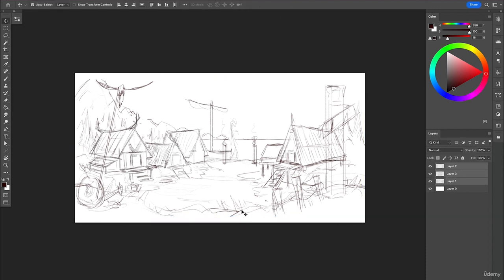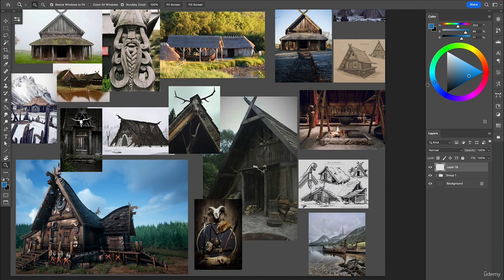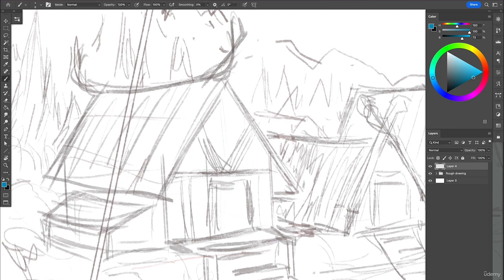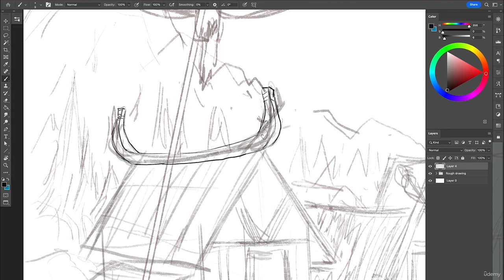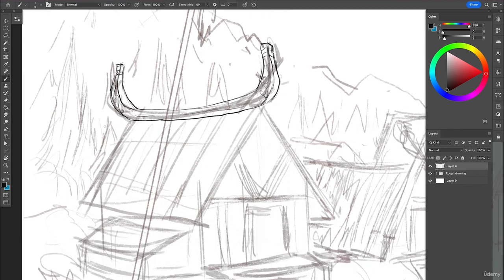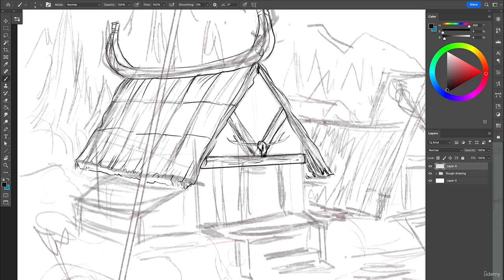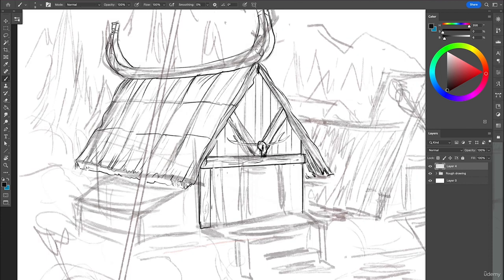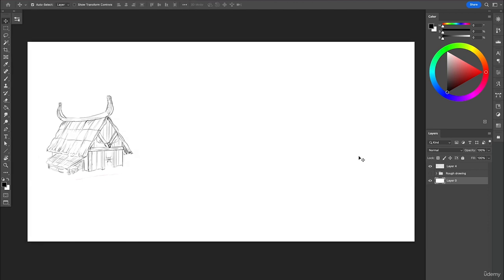Drawing Structure Part 1 | Digital Art Tutorial | Painting a Snow Village from Scratch | EP 14